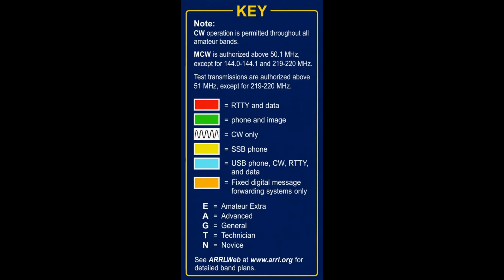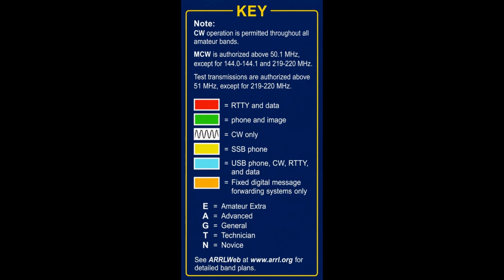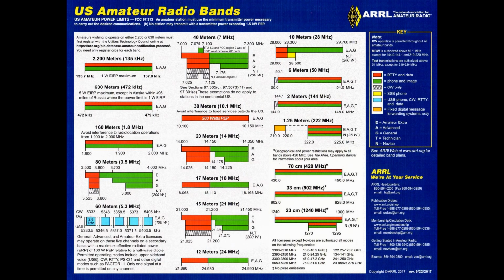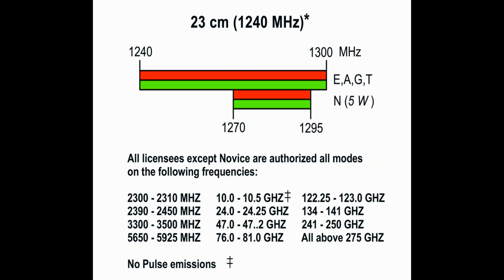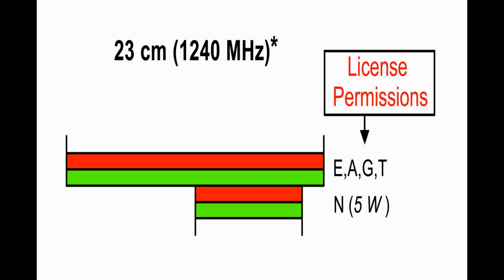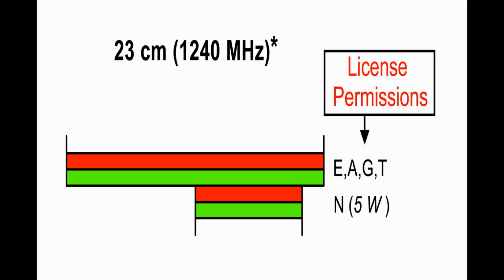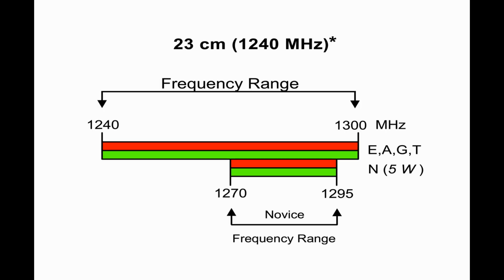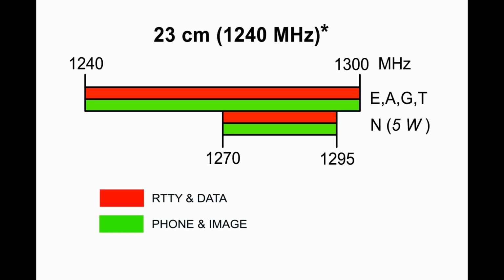Amateur Radio - FCC Frequency Band Privileges Explained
This video explains the frequency privileges for amateur radio operators and focuses on the Technician Class license. The Technician class license is where the amateur radio journey begins.